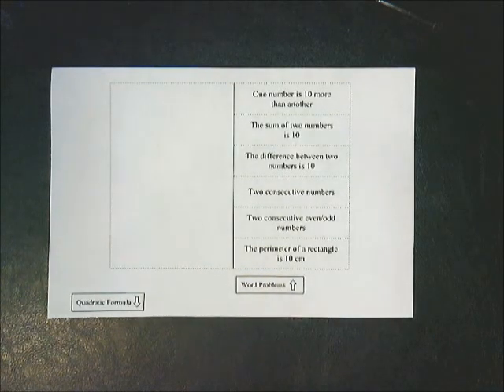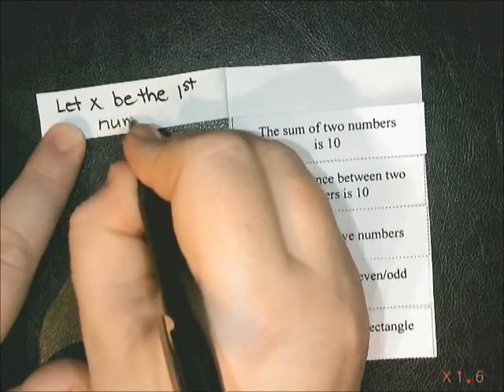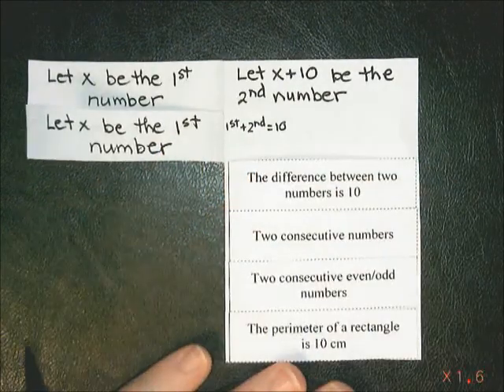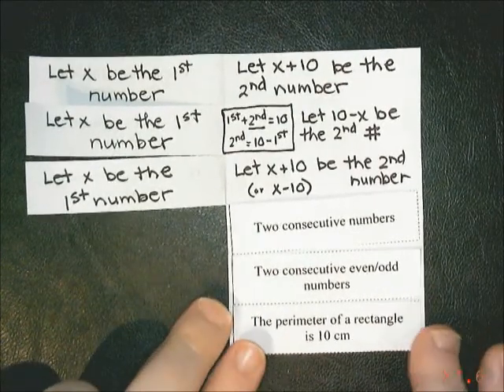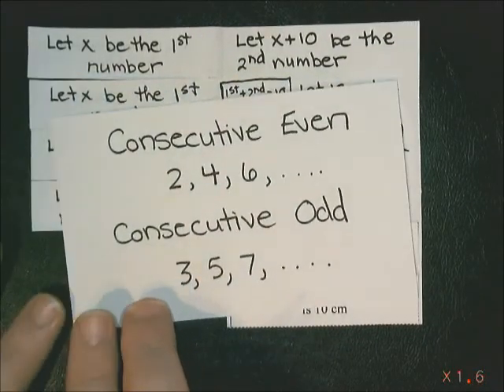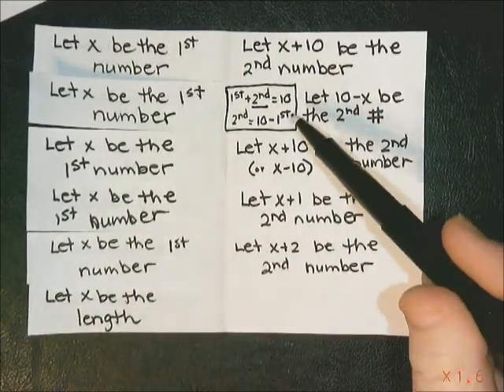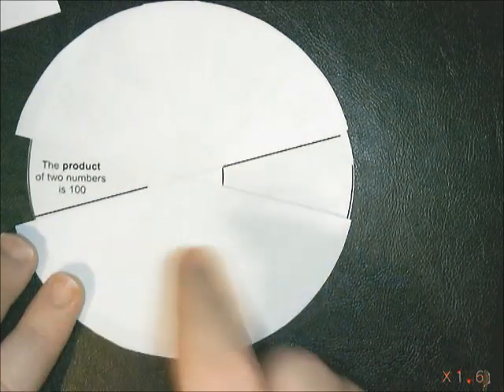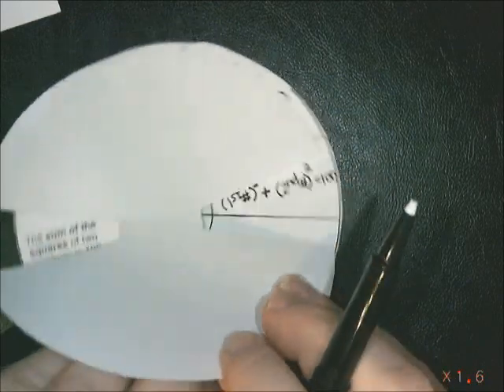Quadratic Word Problems - Part 1 - Foldable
Part 1 of the lesson on Quadratic Word Problems.  In this part, we make a foldable to help us decipher word problems.